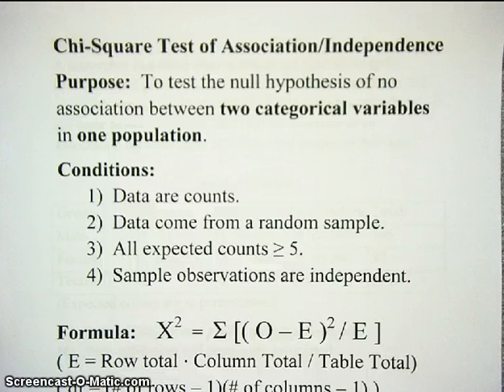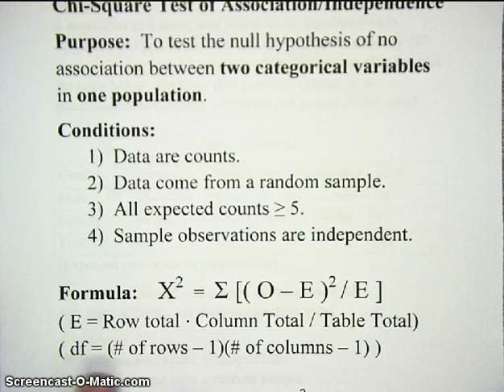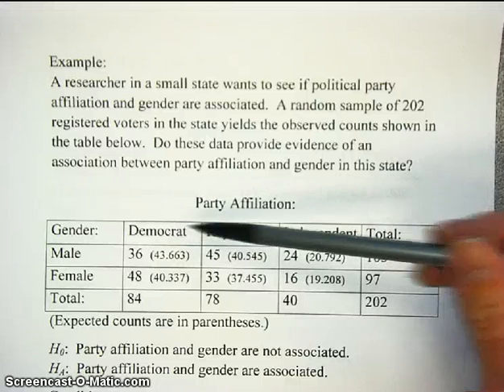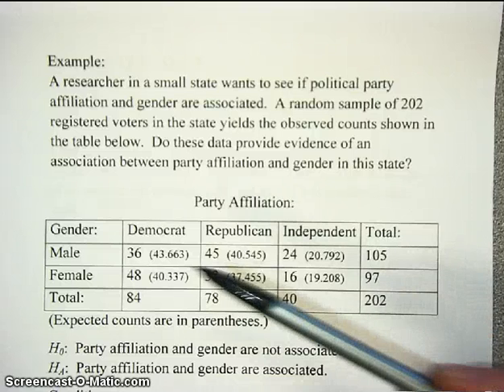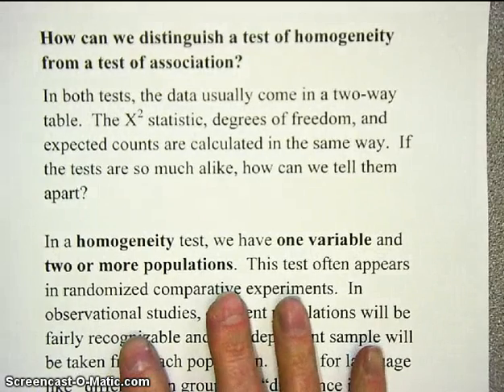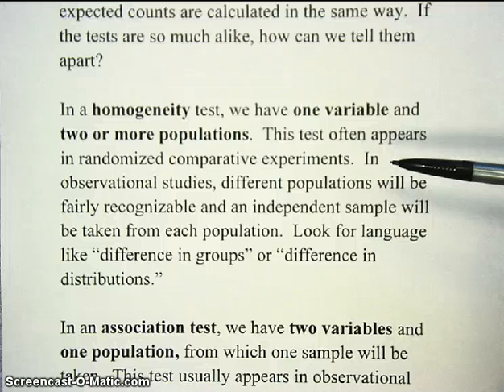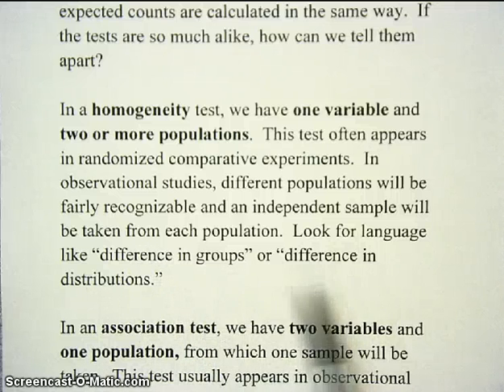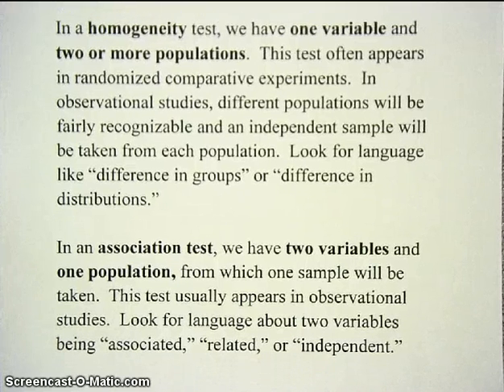Video Chi Square Test of Association